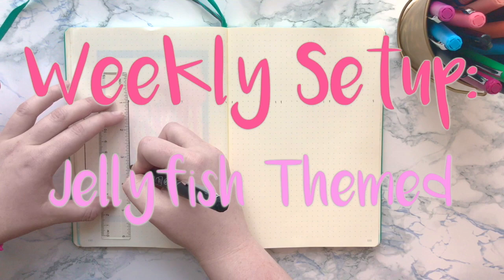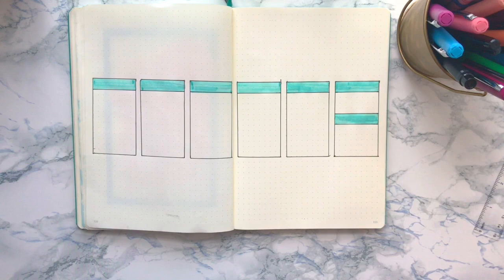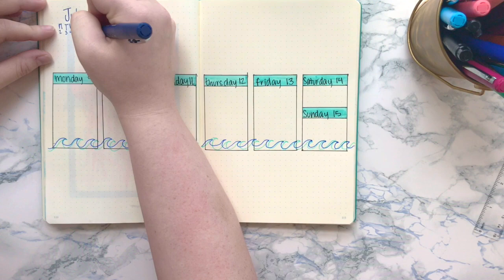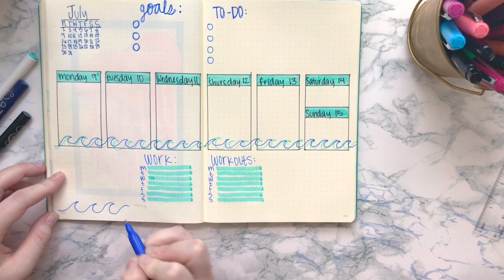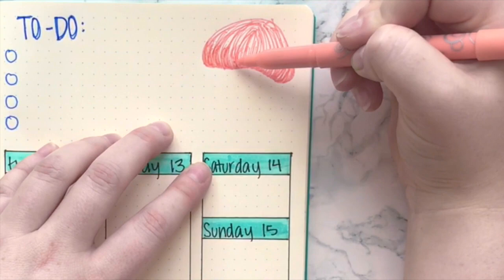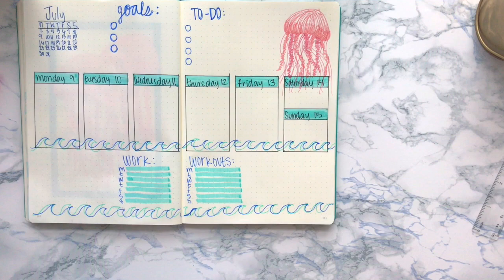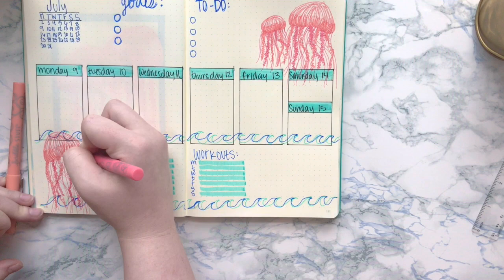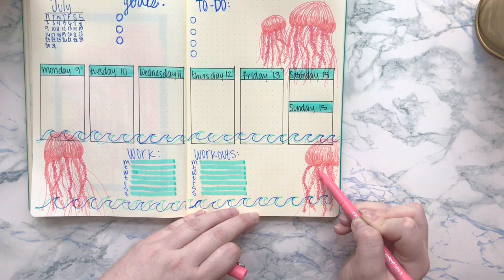Weekly Plan With Me : Jellyfish Weekly Bullet Journal Spread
Hey guys, sorry for the late upload of this video, I had some technical difficulties but it is finally here!

This is a pretty quick video of my jellyfish themed weekly setup, which you guys can check out on my instagram account.

Crayola Supertips:

Leuchtturm Journal:

Prisma Colors: